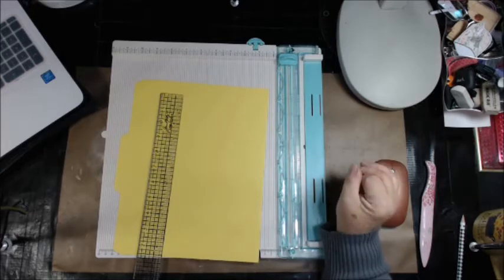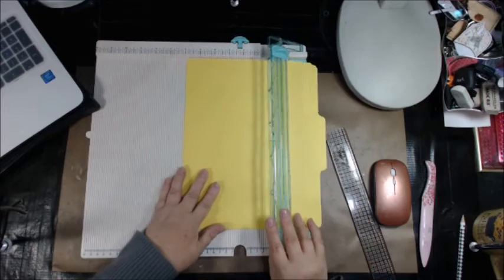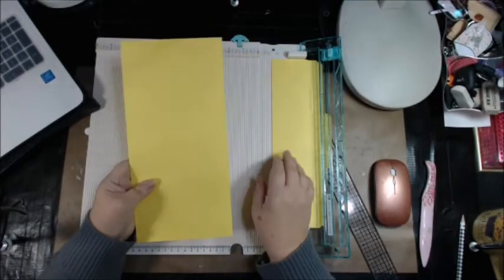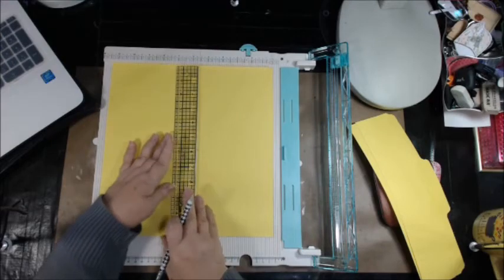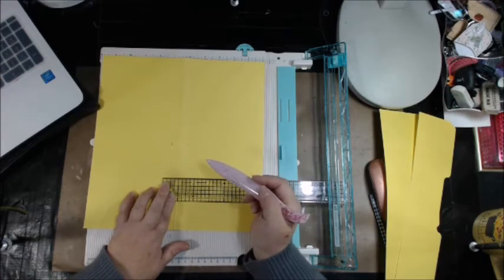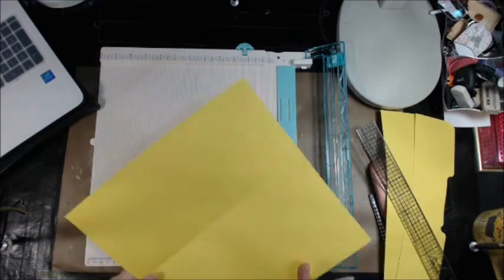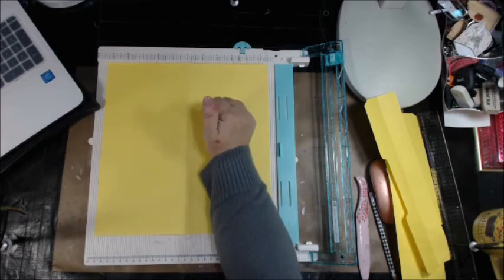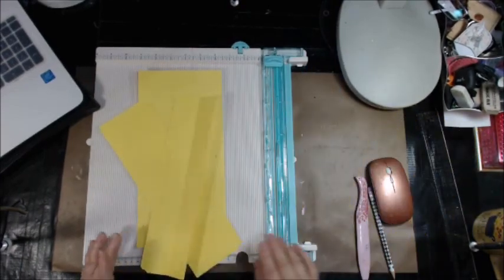Making A Faux Dori With Dollar Tree Supplies Part 2 - Clarification Of How